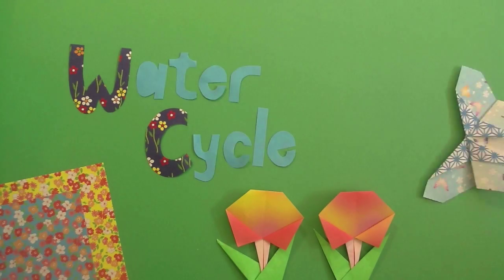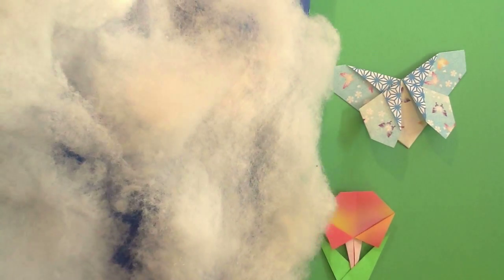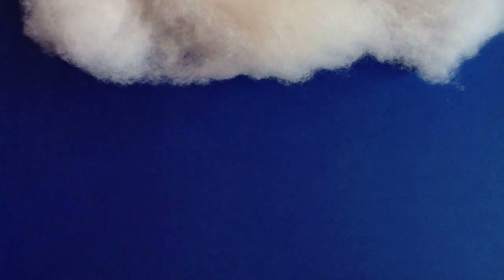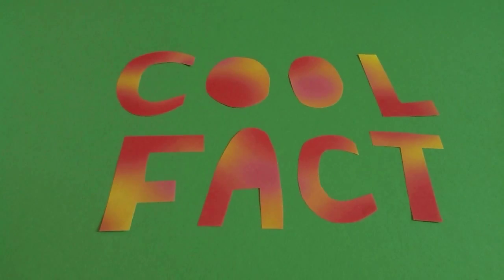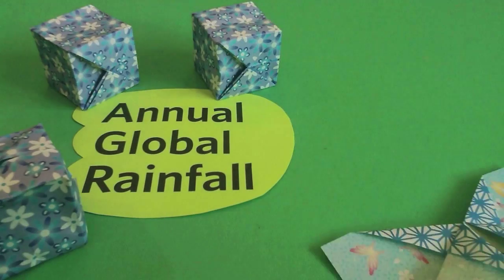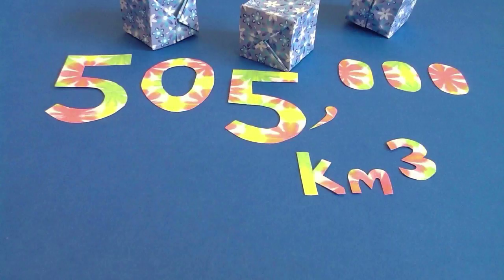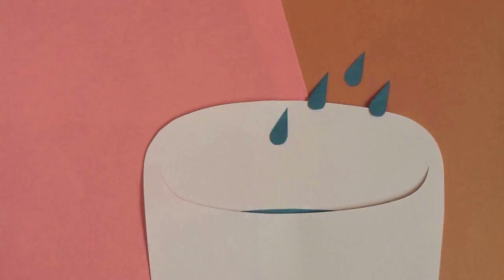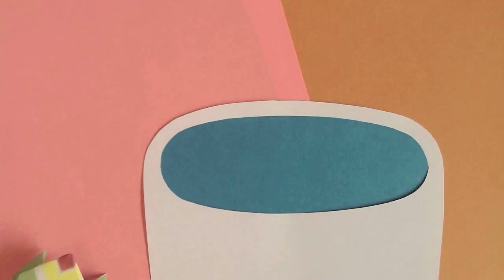Water Cycle Project (origami) - English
The water cycle told through stop motion and origami.
This stop motion is a 100% iPad production.
for more information.
It has been produced for the ebook 'iPad Animation' by Craig Lauridsen. The book is a comprehensive guide to making stop motion movies on the iPad using iStopMotion, GarageBand and iMovie.

• The dialogue is recorded on the iPad in GarageBand app.
• The music is composed on the iPad in GarageBand app by Blue Xrysalis.
• The pictures are recorded on the iPad in iStopMotion app.
• The stop motion was edited on the iPad in iMovie app.

The ebook will be available from the iBookstore in November 2013. Buy the eBook before 31 January 2014 and go into the draw to win an Apogee MiC - studio quality microphone for the iPad worth US$199.

PARTICIPATE in the Water Cycle Project and create your own translation or version of this movie.
for more information and to download the reference movie file.